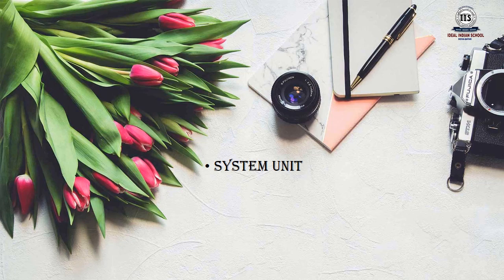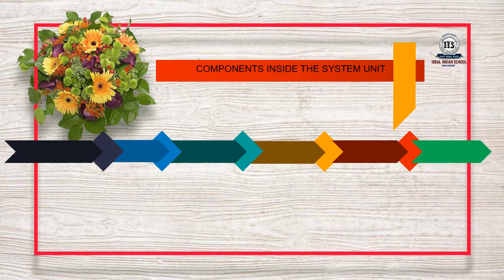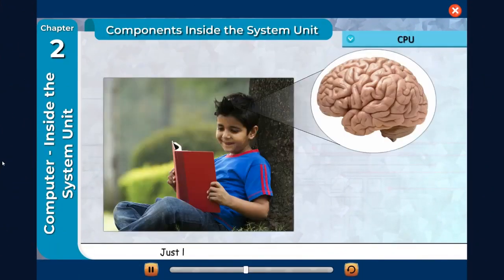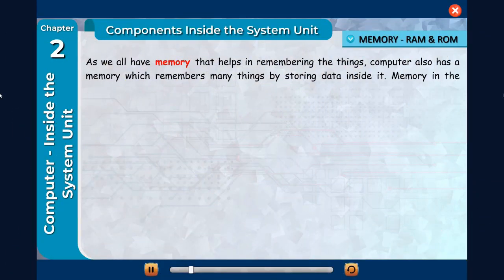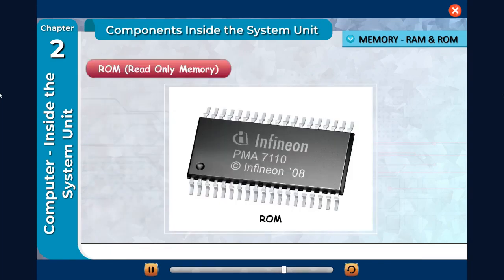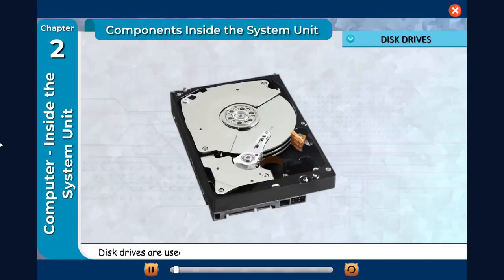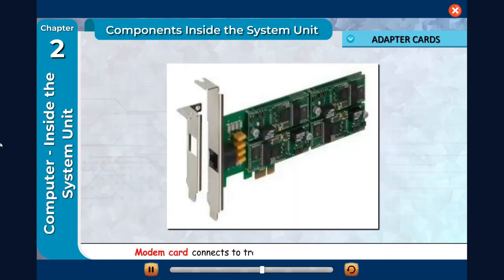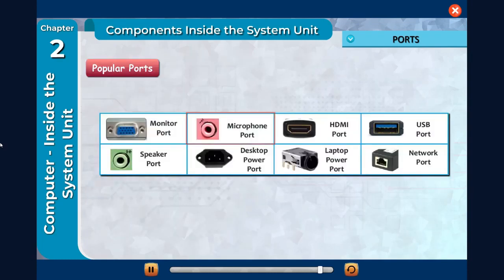CLASS 4 LS 2 COMPUTER INSIDE THE SYSTEM UNIT JULY VIDEO